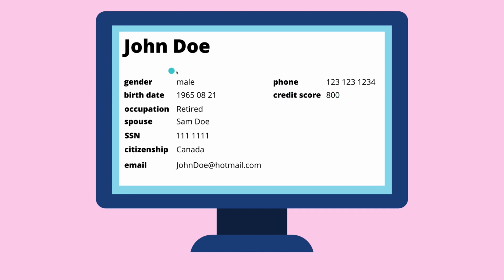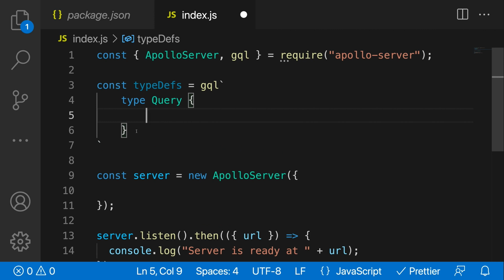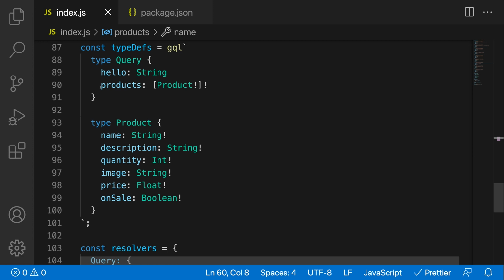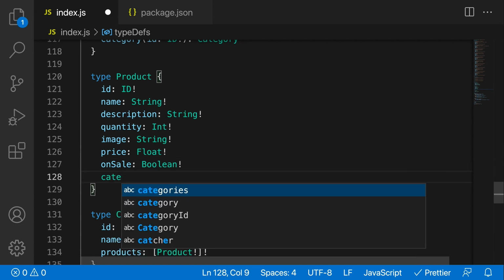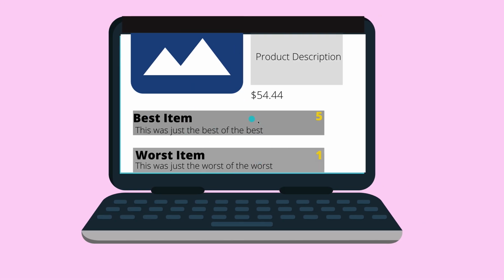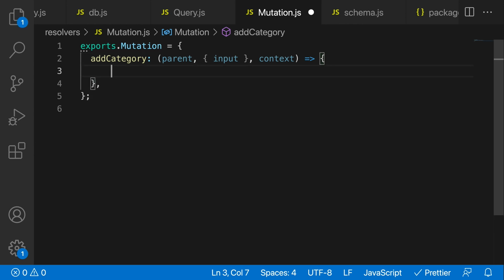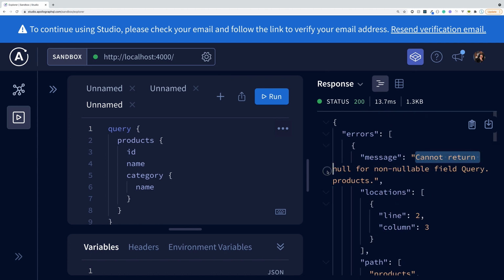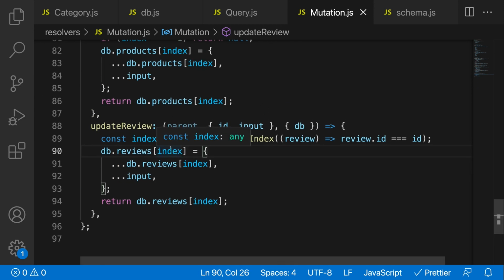Modern GraphQL Crash Course - 2022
This is a snippet of a full modern GraphQL course on Udemy. I hope you all enjoy and learn a ton!

Timeline:
0:00 - What is GraphQL
17:57 - Setting up a GraphQL Server
36:00 - Scalar Types
44:30 - Arrays
51:28 - Object Types
1:01:00 - Query with Variables
1:09:32 - Adding Another Object Type
1:20:15 - Relating Data
1:37:00 - Reorganizing Our Directory
1:46:30 - The Context Param
1:52:05 - Adding a Third Object Type
2:01:11 - Adding Filtering Data Logic
2:24:00 - Mutations!
2:27:00 - Adding Data
2:48:17 - Deleting Data
3:13:00 - Updating Data